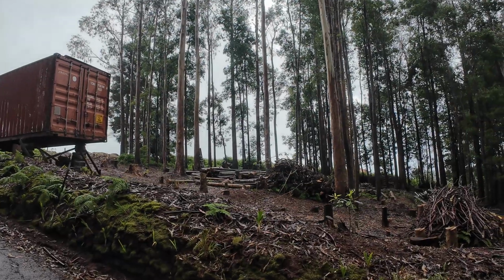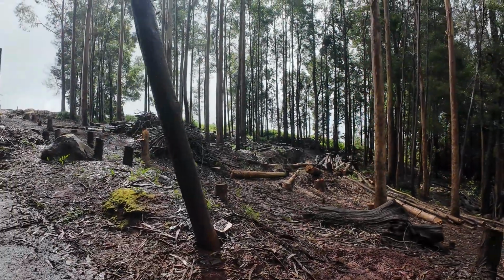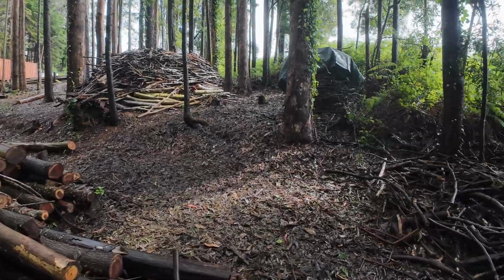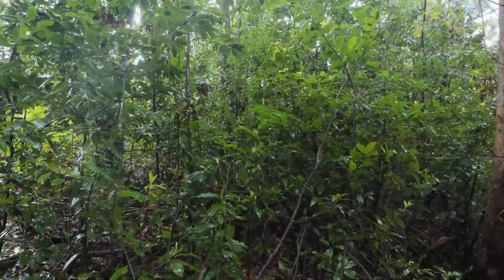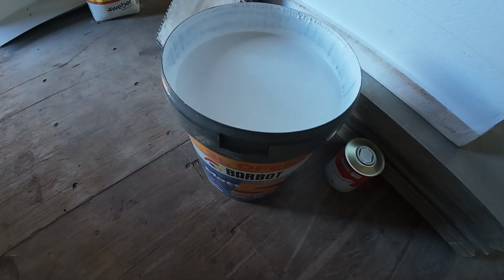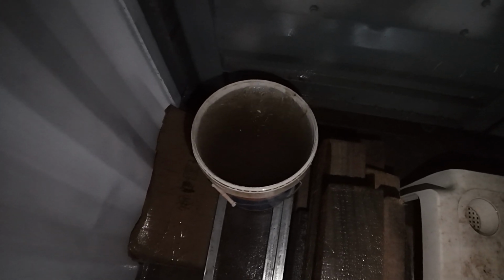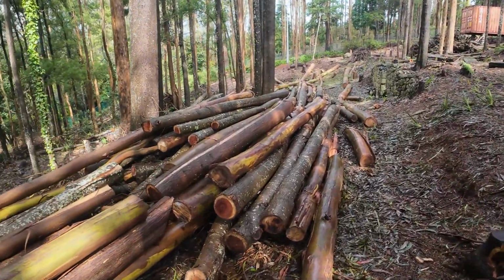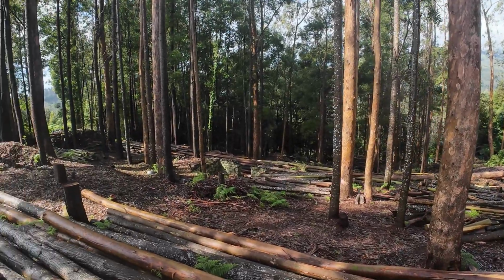Working On The Mushroom Lab & Clearing The Land For Our Agroforestry / Permaculture Project. S1 E13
Welcome back to NotQuiteOffGrid, Madeira. This episode we clear sections of the land that we haven't seen in a long time. We take steps towards building our mushroom lab and compare some of our old footage to current times.
We are building a homestead with a Permaculture blueprint here in Madeira. We are situated at 600 metres above sea level and will be setting up rows of mixed species food forest across the contour of the land using Agroforestry techniques. We aim to cultivate mushrooms and produce avocados, chesnuts, walnuts, citrus, apples and pears for our local market and hotels. With years of experience in construction we are using the timber that we cut down to build all of our infrastructure and eventually our house in many years to come.